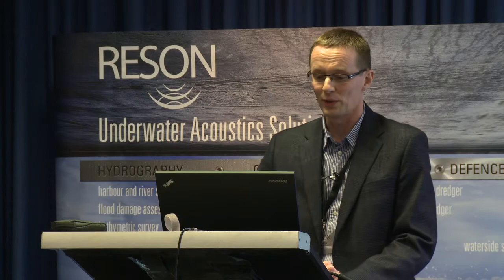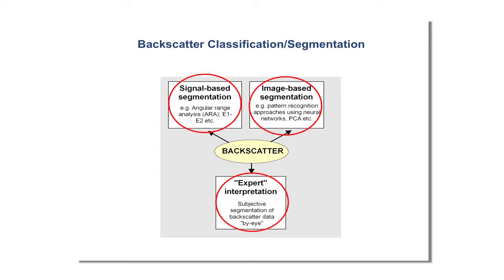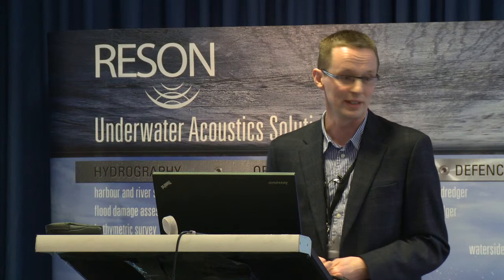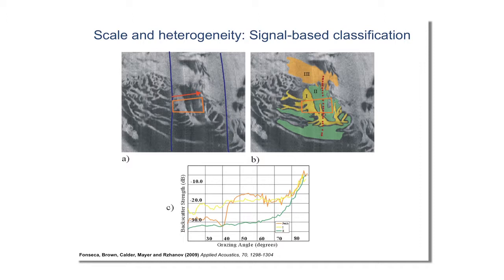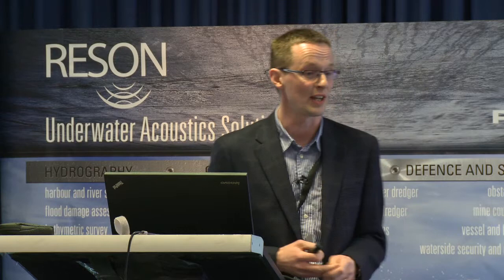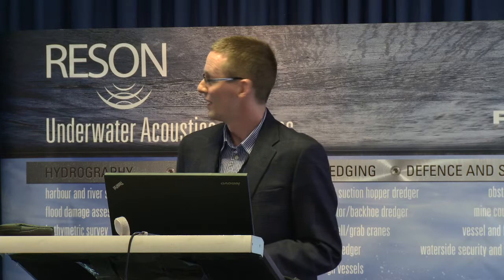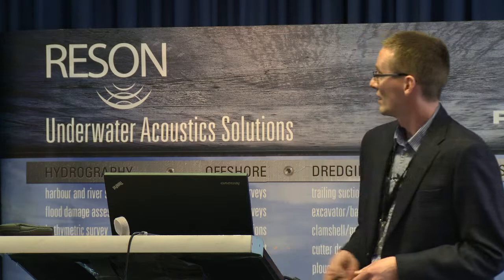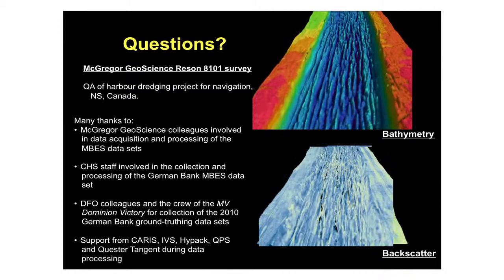Maximising the benefits of multibeam backscatter data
Presentation from RESON OI'12 User Conference by Dr. Craig Brown McGregor GeoScience Ltd."Maximising the benefits of multibeam backscatter data"Keep track of upcoming events on our education and training site